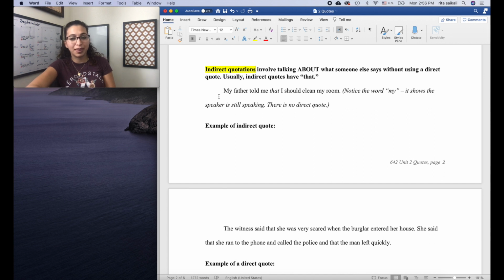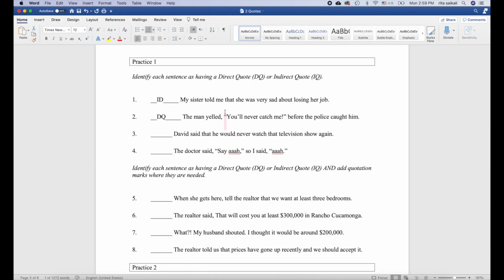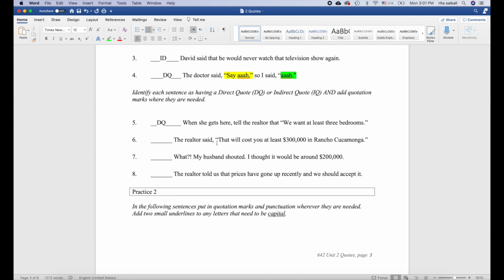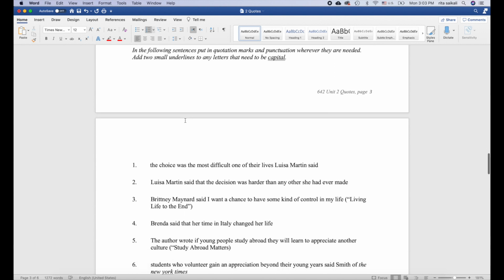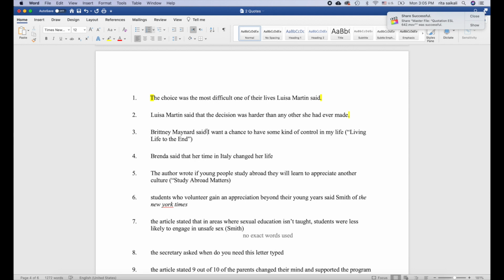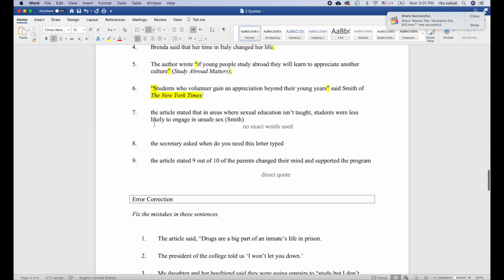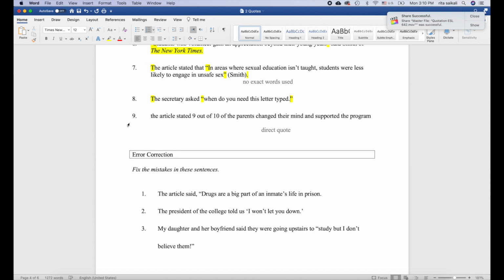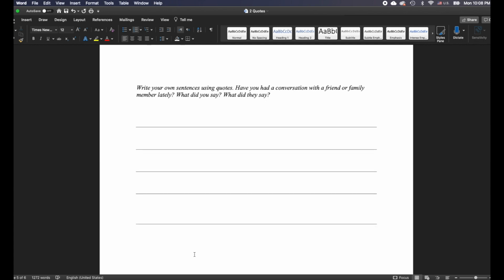Module 2 Quotation Worksheet ESL 642